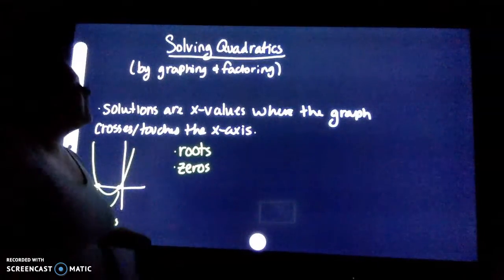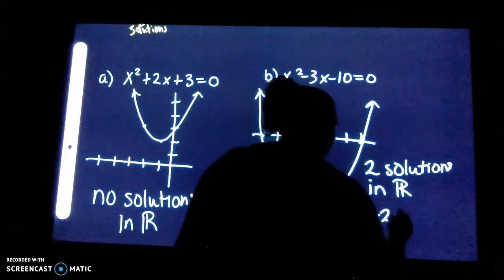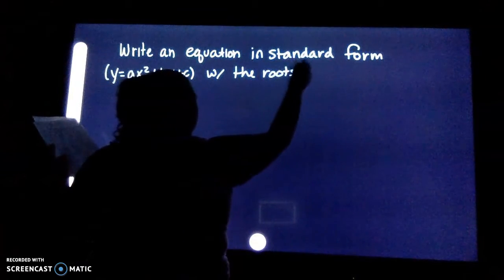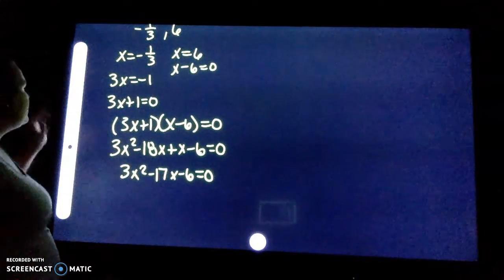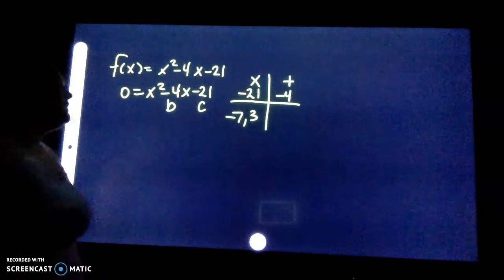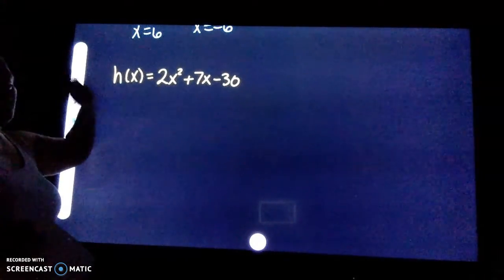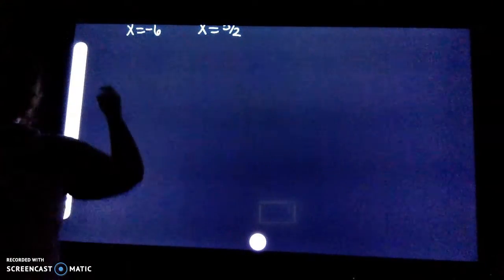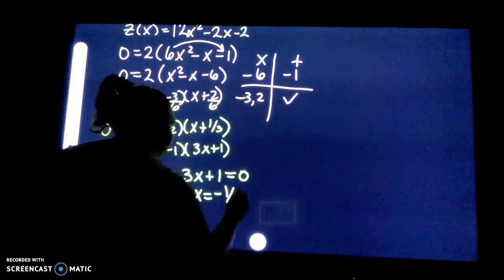Solving Quadratics Video Lesson